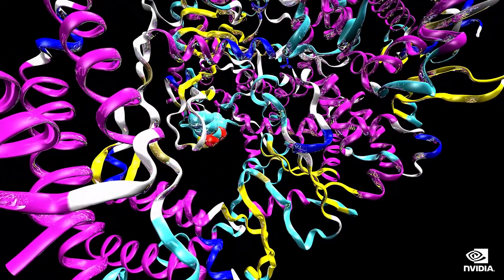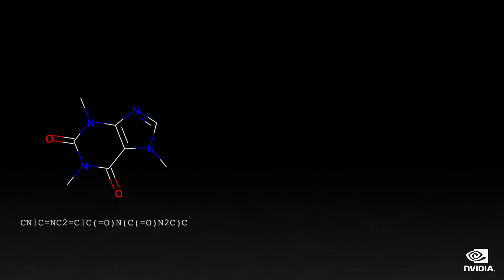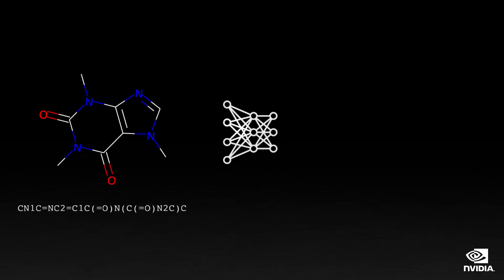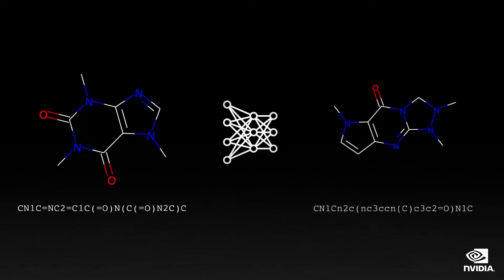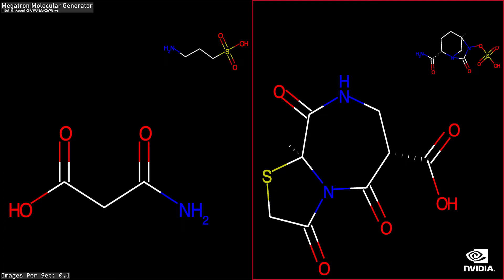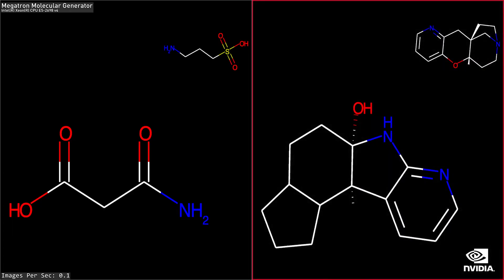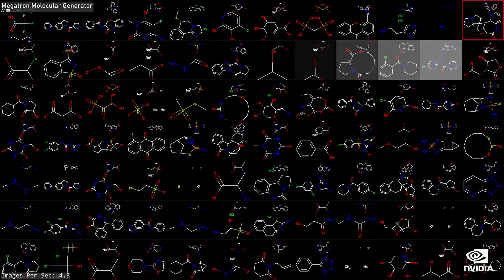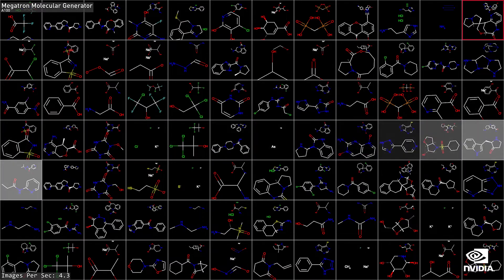NVIDIA Triton Inference Server: Generative Chemical Structures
NVIDIA Triton Inference Server simplifies the deployment of AI models at scale in production. Watch this demo as Triton is used to power generative deep learning models that propose novel compounds used in drug design. Input to the model is a candidate molecule, and output is a set of molecules with similar chemical and structural properties.